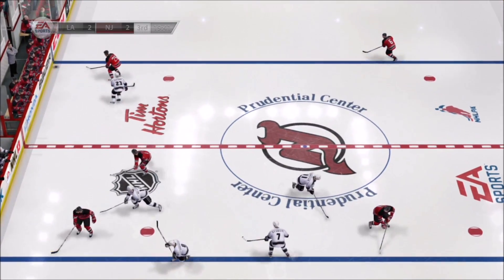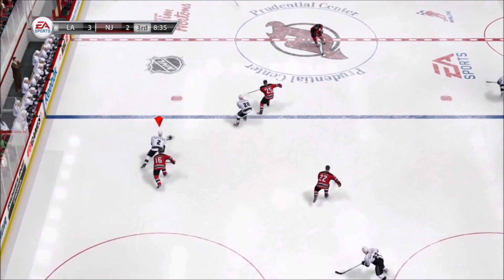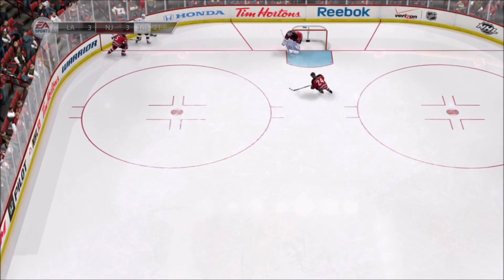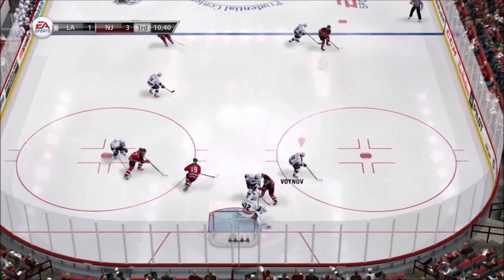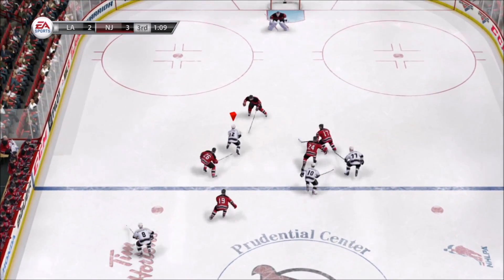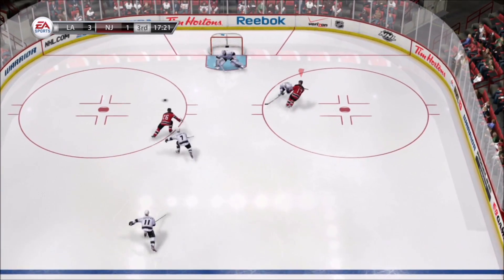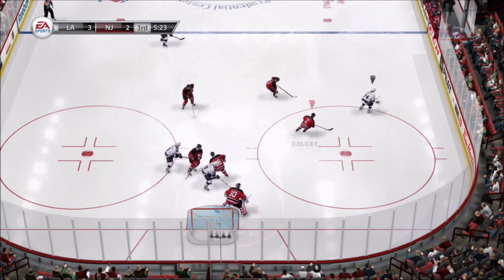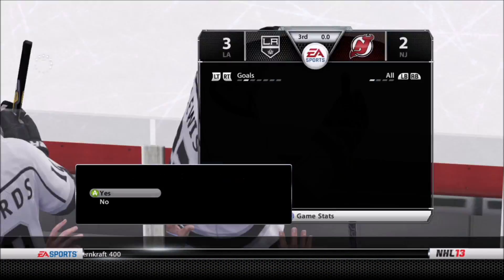TBT In Gaming - NHL 13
In this weeks throwback thursday in gaming I look at NHL 13.